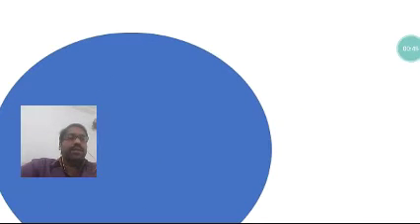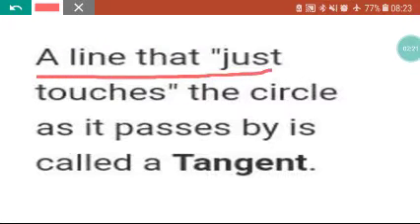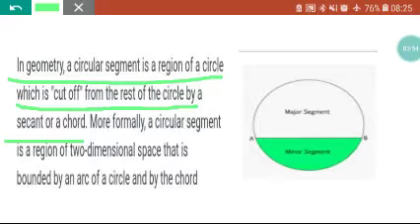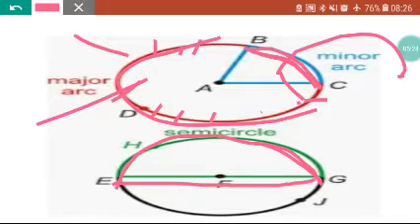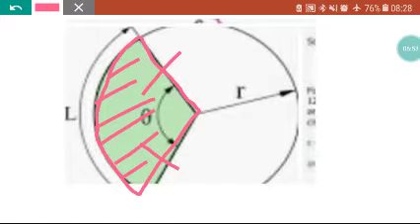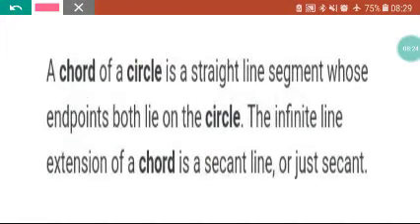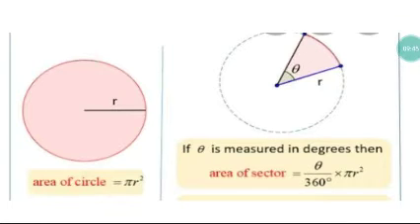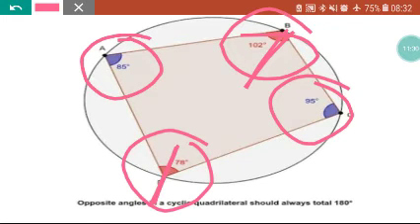std 9 p 79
circle part 1,. 9 nov